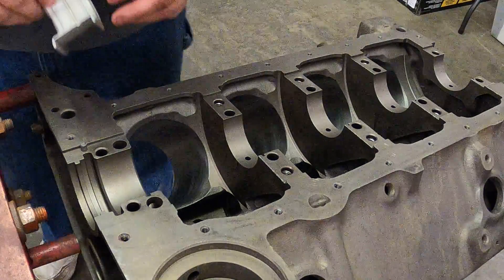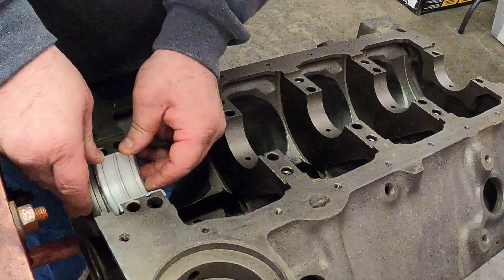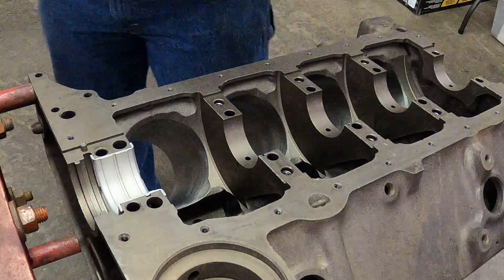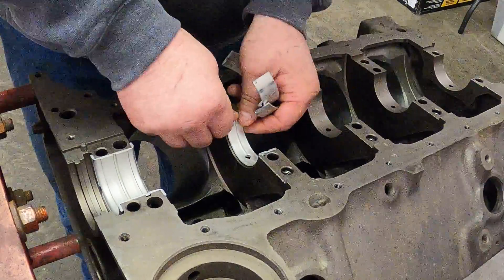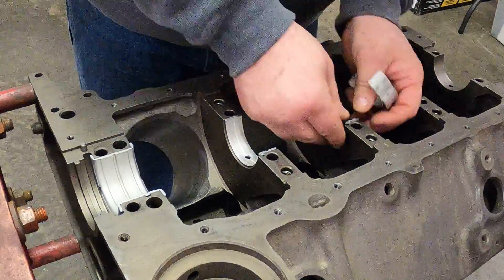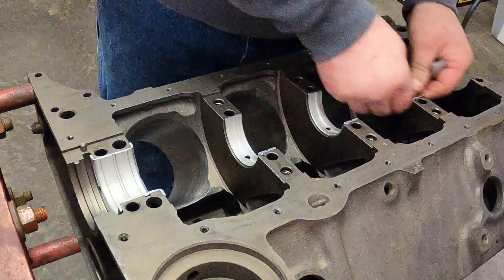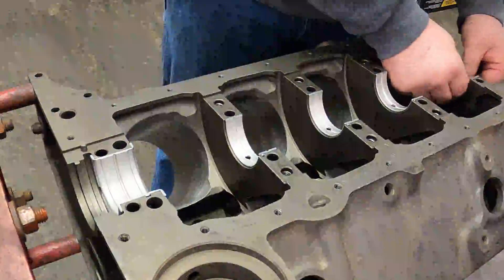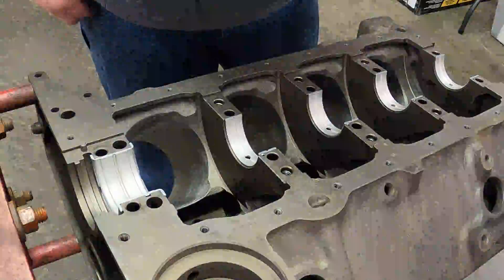main shell install